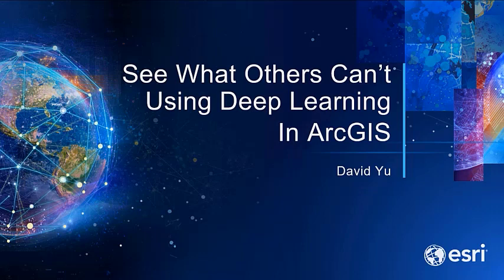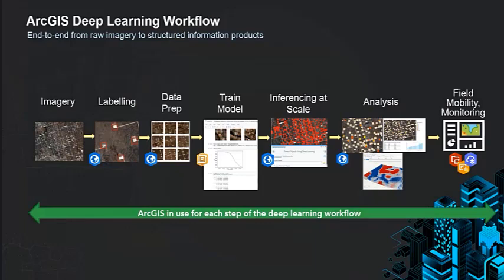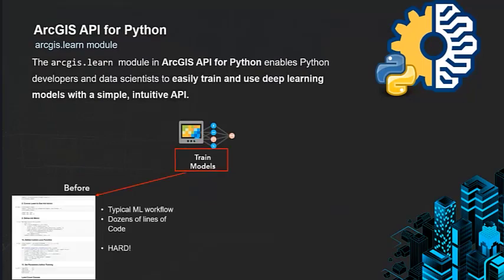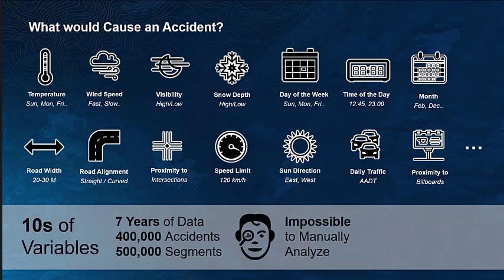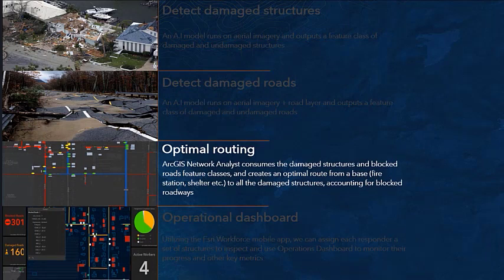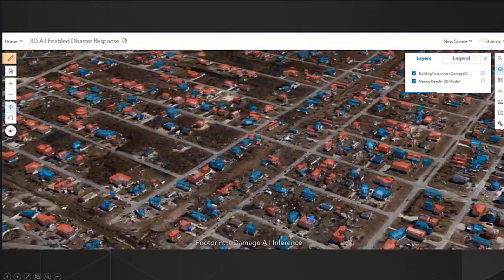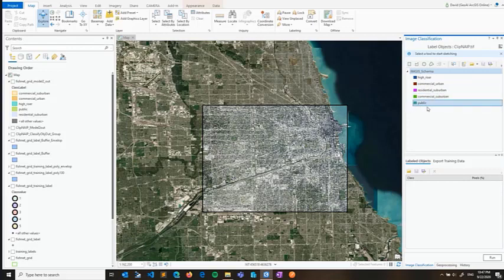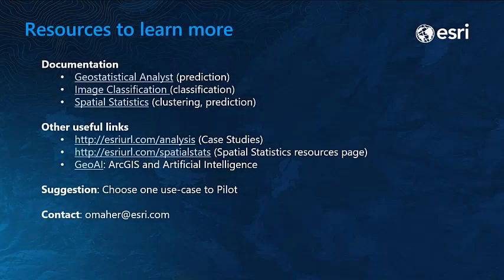See What Others Can’t Using Deep Learning in ArcGIS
Listen as David Yu from Esri discusses deep learning in ArcGIS.\